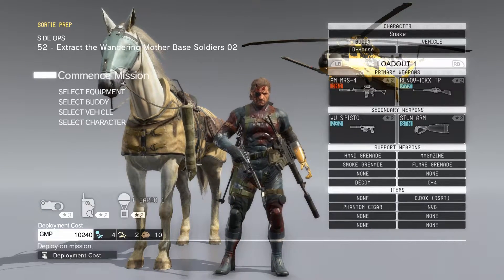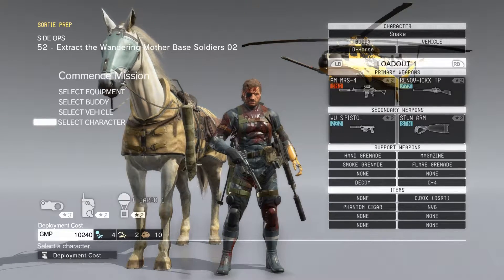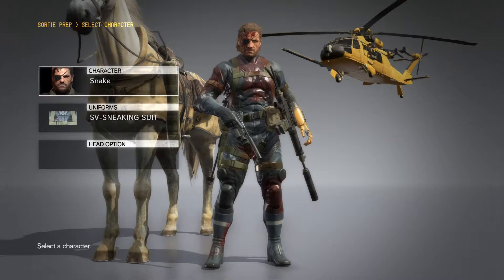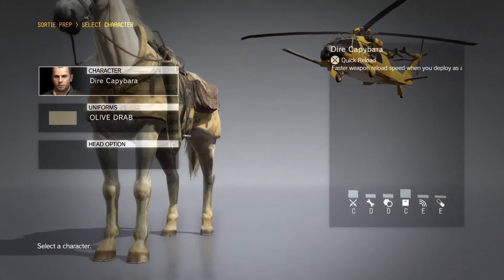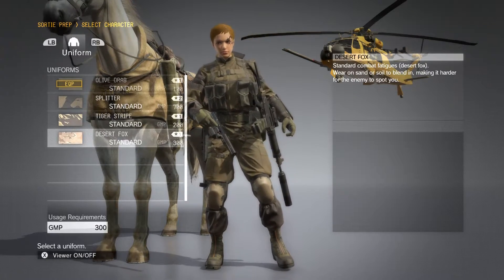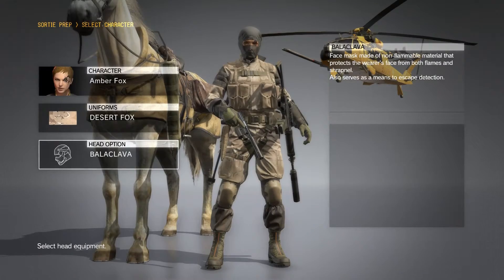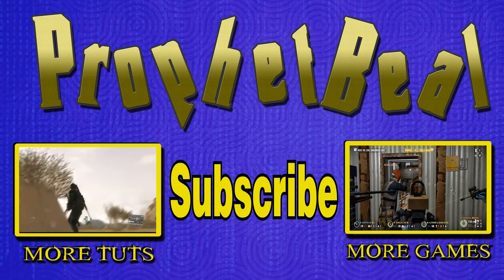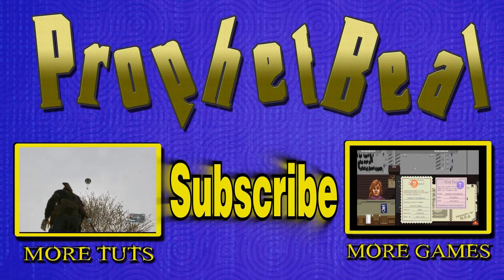MGS 5 - How To Change Characters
In this tutorial/quick tip we are going to show you how to change your playable character in Metal Gear Solid 5 Phantom Pain.